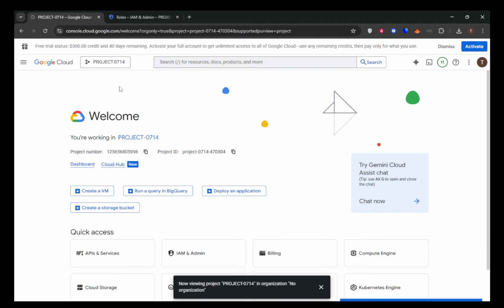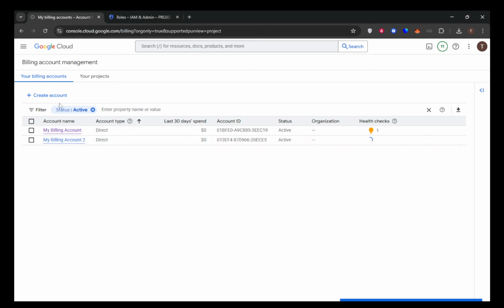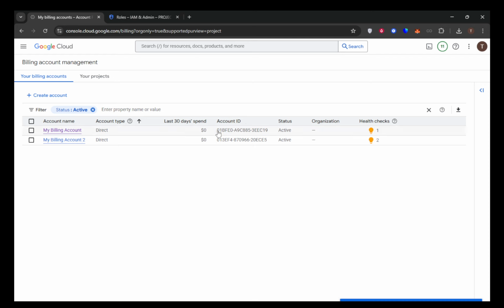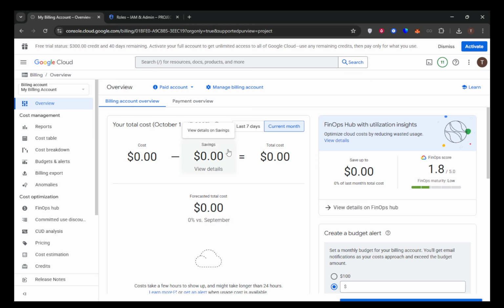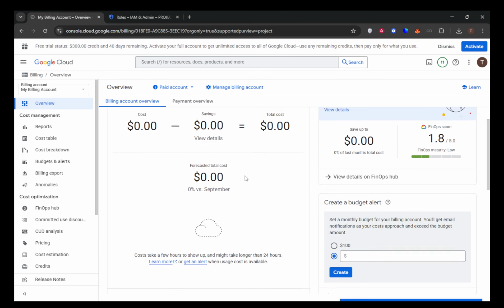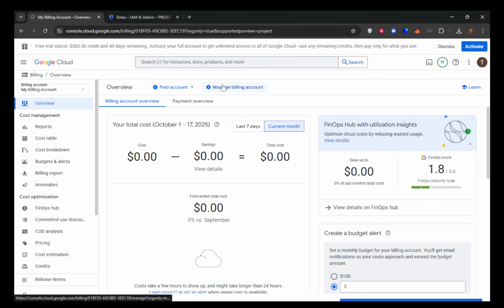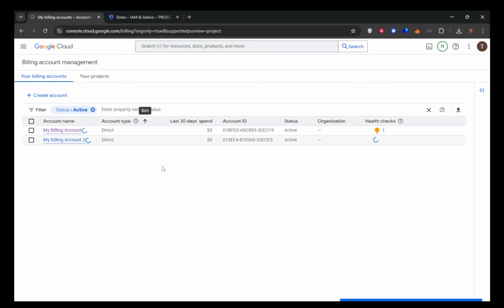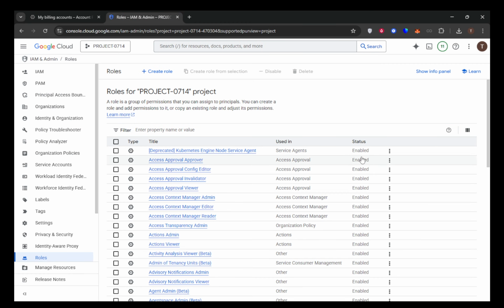How to Get Google Cloud Billing Account ID | Step-by-Step Guide 2025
In this tutorial, you’ll learn how to locate your Google Cloud billing account ID for managing payments and linking services. We’ll show you how to access your billing settings on both desktop and mobile, find the account ID, and use it for API integrations or support inquiries. You’ll also learn tips for managing multiple billing accounts efficiently.